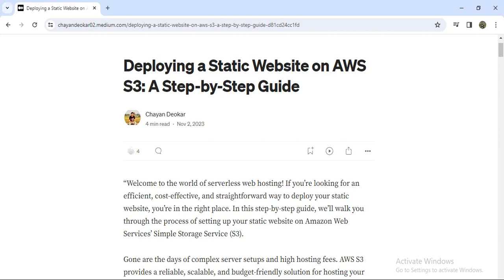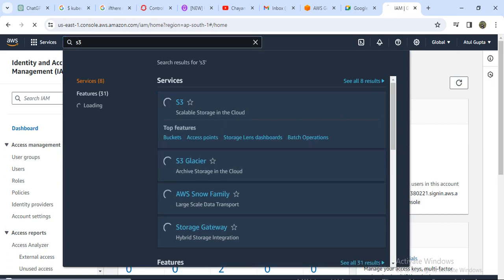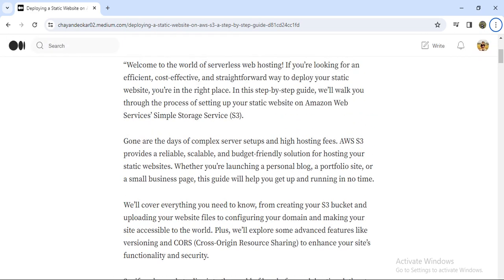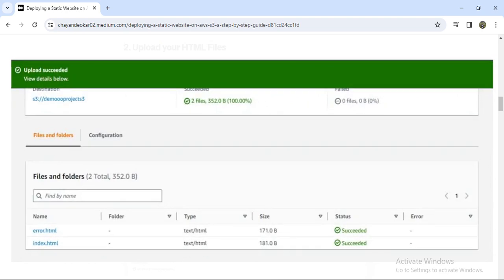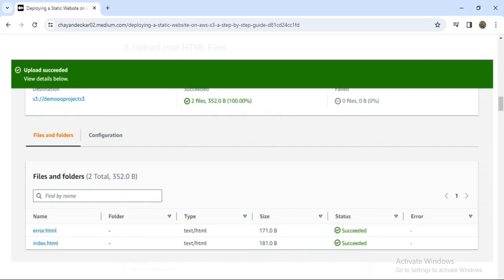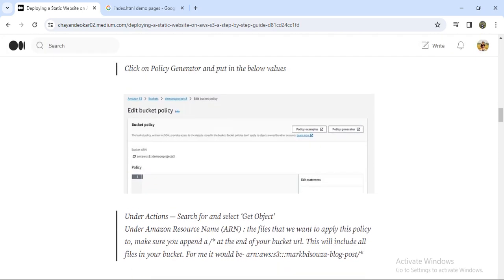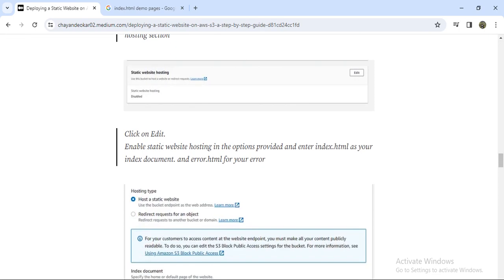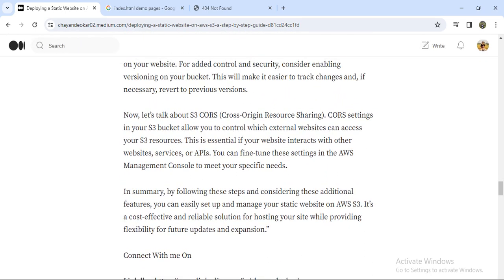Mastering AWS S3: Your Ultimate Guide to Deploying a Static Website | Step-by-Step Tutorial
In this tutorial, we'll walk through the process of deploying a static website on Amazon Web Services (AWS) Simple Storage Service (S3). Hosting a static website on S3 is a cost-effective and scalable solution, ideal for blogs, portfolios, and small business websites.

We'll cover everything you need to know, from creating an S3 bucket, configuring it for static website hosting, uploading your website files, setting up permissions, to enabling website hosting, and configuring custom domain names with AWS Route 53.

Whether you're new to AWS or looking to host your first static website, this step-by-step guide will help you get your website up and running quickly and efficiently.

Topics covered in this tutorial:

Creating an S3 bucket for website hosting
Configuring S3 bucket properties and permissions
Uploading static website files to S3
Enabling static website hosting
Configuring AWS Route 53 for custom domain names
Testing and troubleshooting your static website deployment